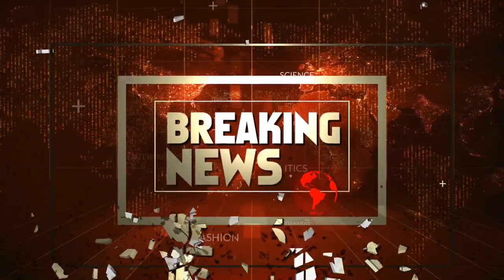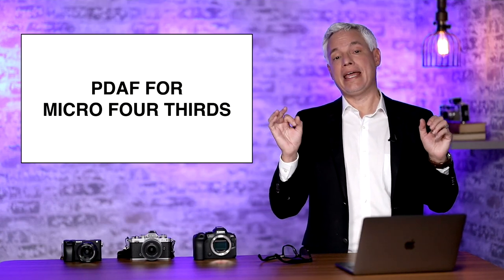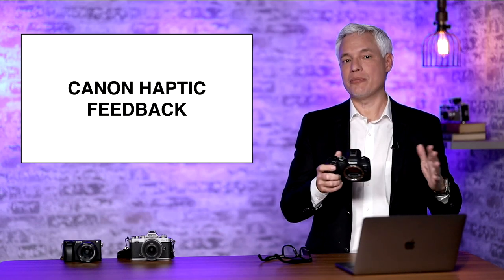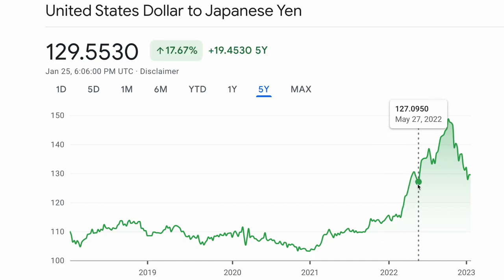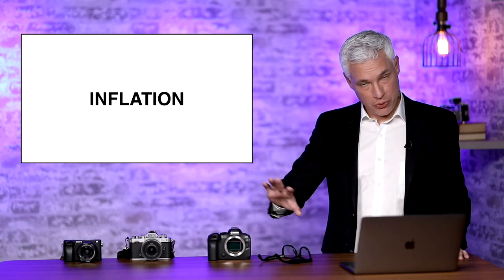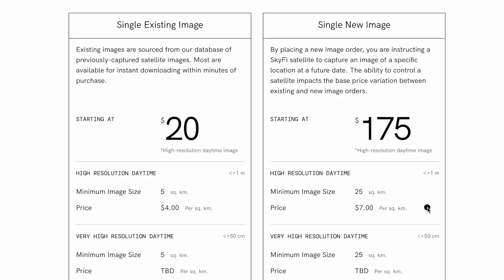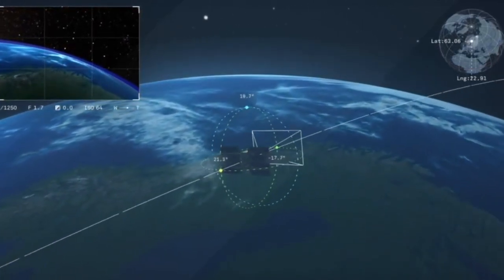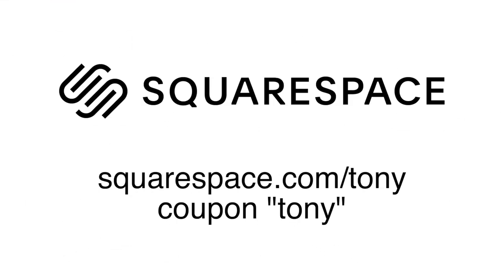Canon's CRAZY Shutter & YOU CAN TAKE PHOTOS FROM SPACE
Tony Northrup has the latest photo & camera news, including PDAF (Phase Detect Autofocus) news for Panasonic Micro four-thirds cameras, a vibrating haptic shutter button patent for Canon cameras, Sony raising prices on cameras and lenses, Nikon's new open pricing policy, and taking photos from space using SkyFi or Sony Star Sphere. Bad news: Only one of them actually works.

0:00 Introduction
0:24 Squarespace Promo
1:13 Phase Detect Autofocus for Micro Four-Thirds
2:39 Canon's Vibrating Haptic Feedback Shutter
5:17 Sony raises prices on cameras & lenses
7:30 Nikon open pricing
8:45 You can take photos from space
8:59 SkyFi
10:56 Sony Star Sphere
12:53 Squarespace Promo